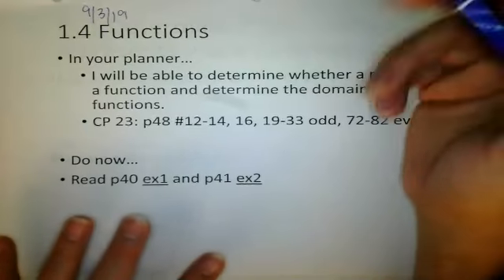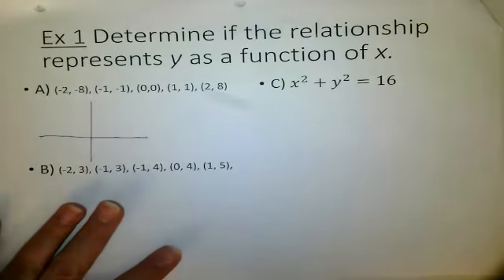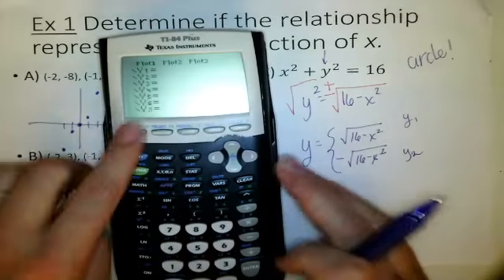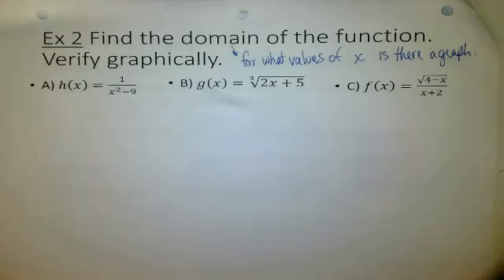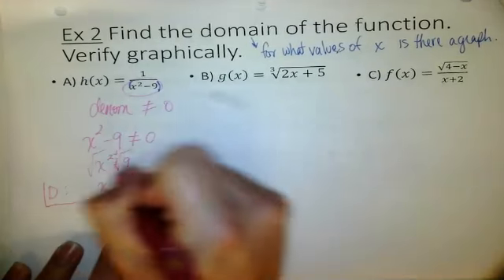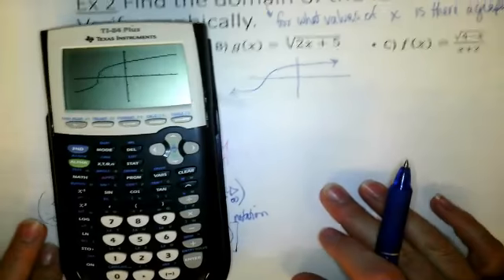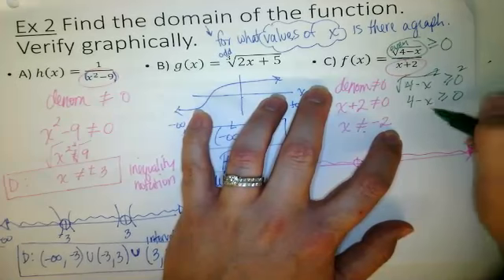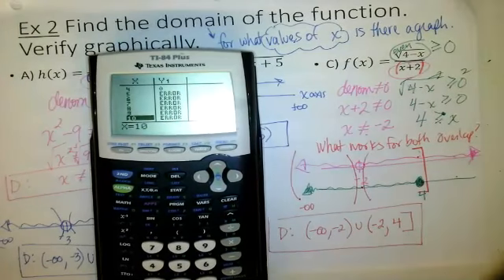1.4 day 1 Functions